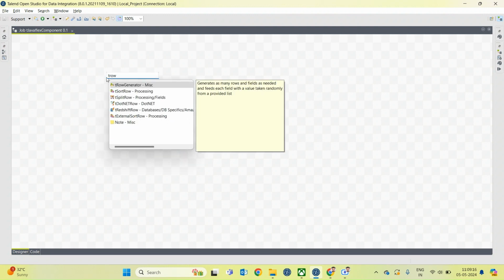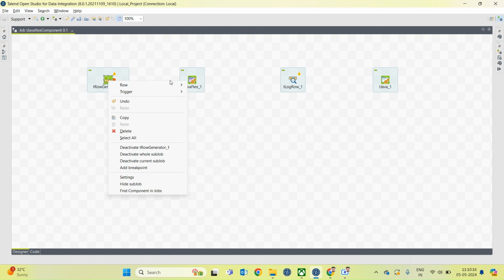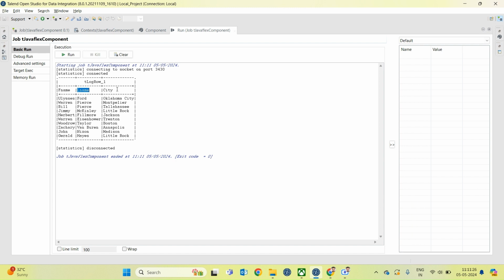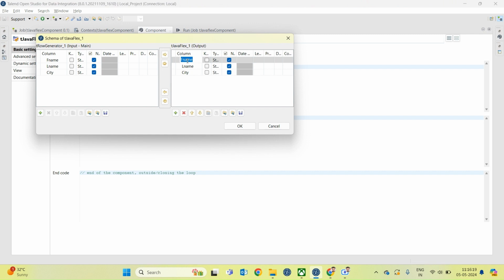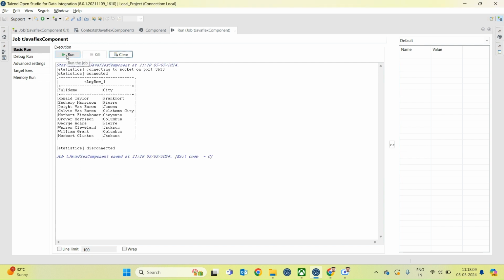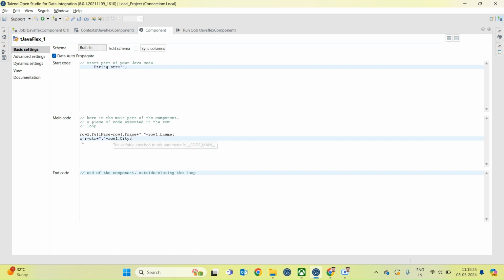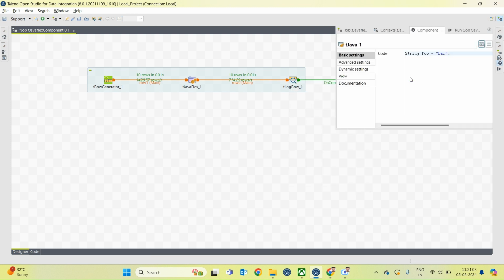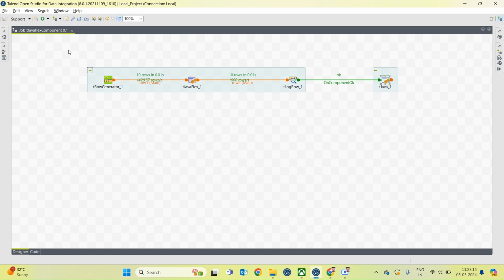How to use tJavaFlex component in talend?